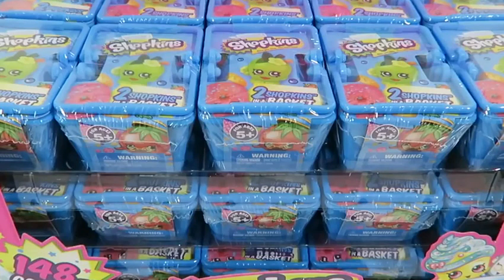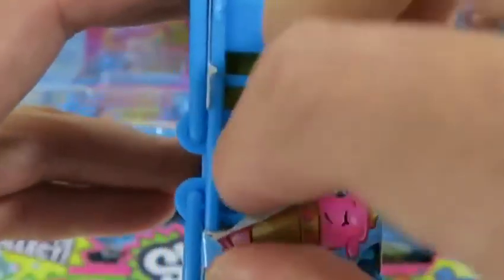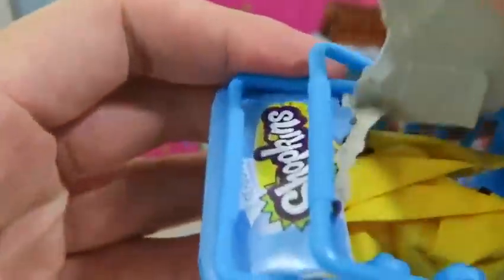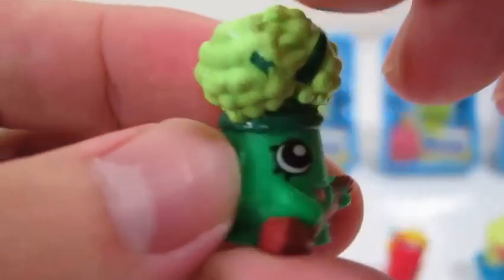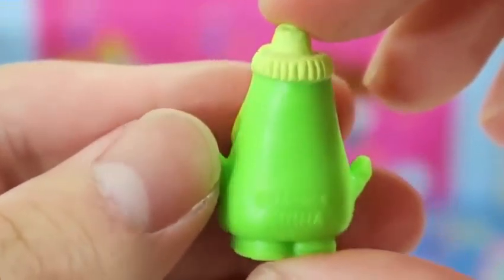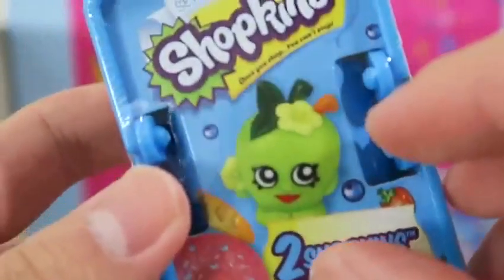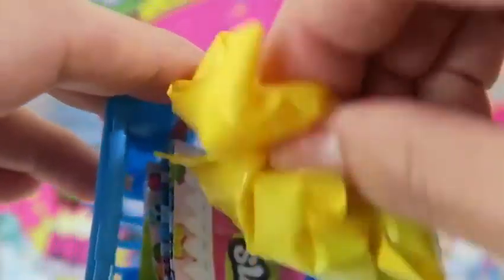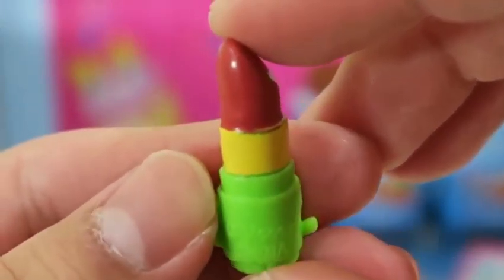Kinder Surprise Eggs Unboxing ToysReview Baby Doll Play Doh Toys Disney Frozen P10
This is video: " Kinder Surprise Eggs Unboxing ToysReview  Baby Doll Play Doh Toys Disney Frozen P10"